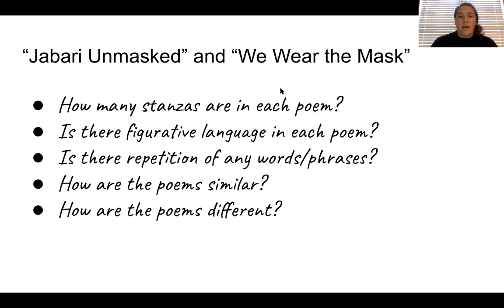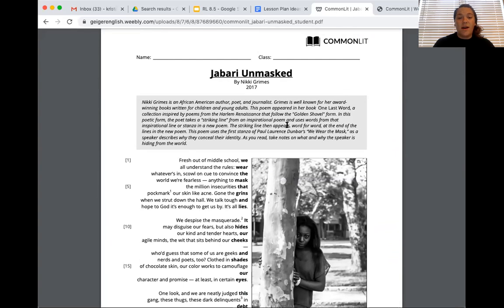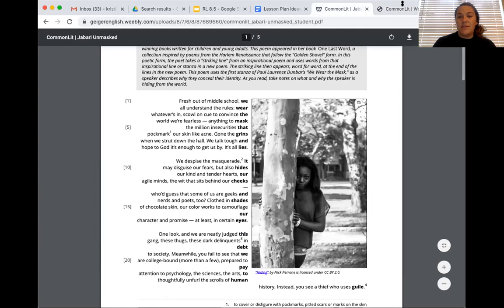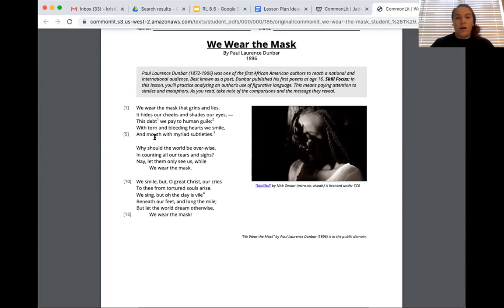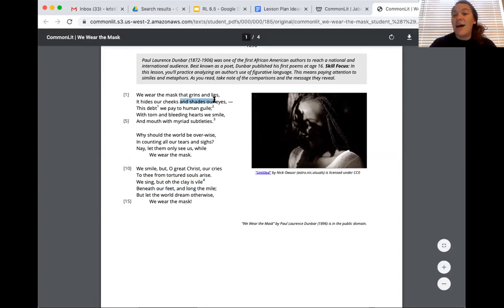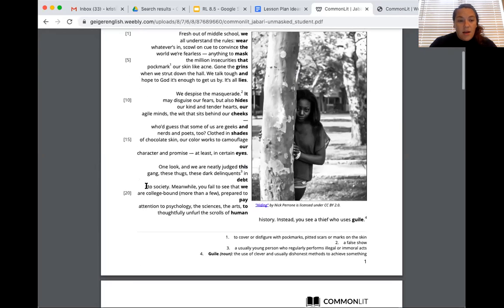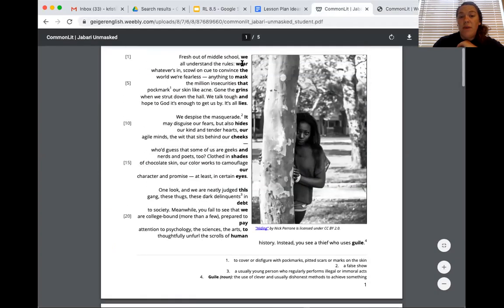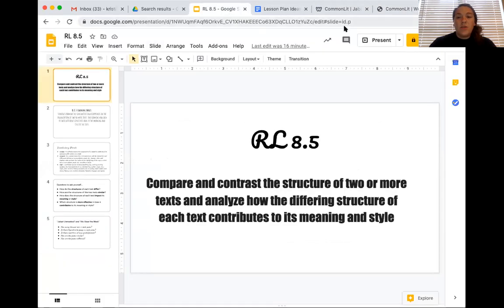RL 8.5 (Jabari Unmasked & We Wear the Mask)